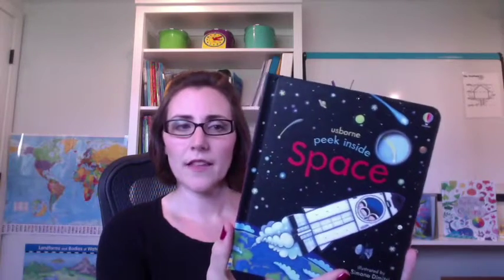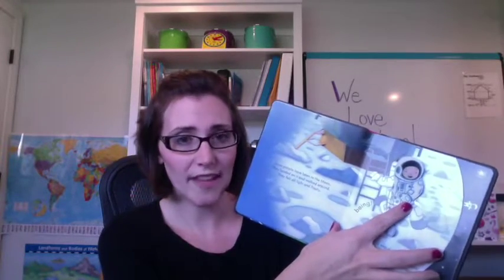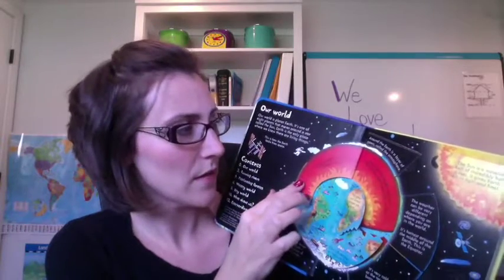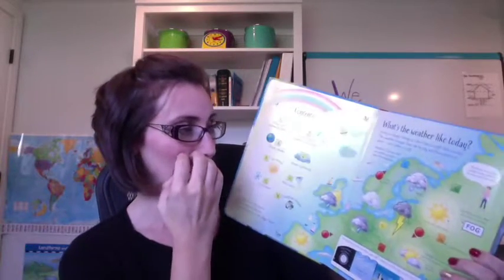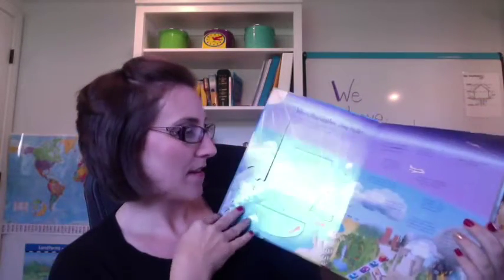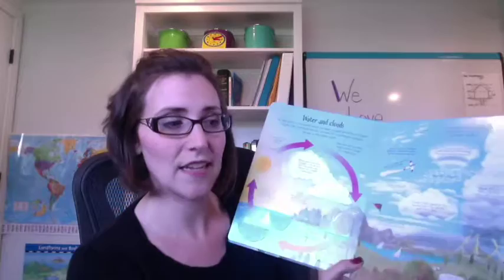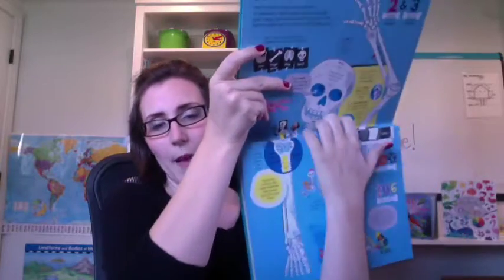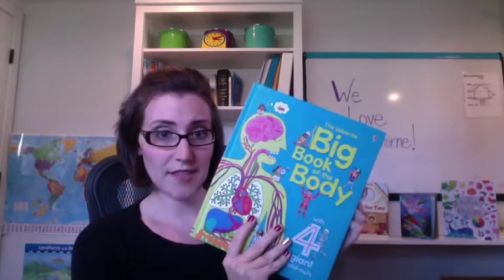Non-Fiction Series Explained...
Sharing about the difference of our Peek Inside, Look Inside and See Inside: Lift the Flap Series PLUS explaining about our Big Books and Lift the Flaps Questions and Answers.